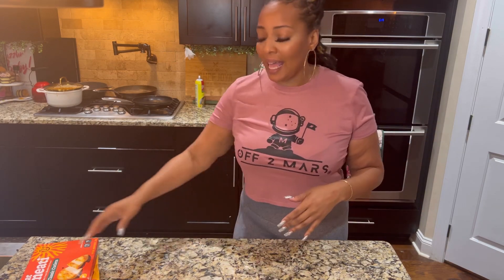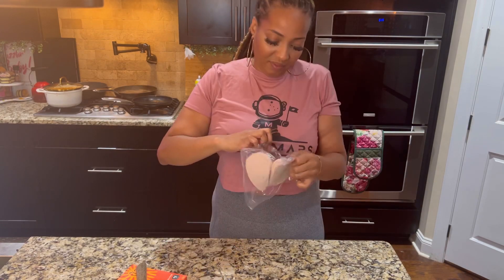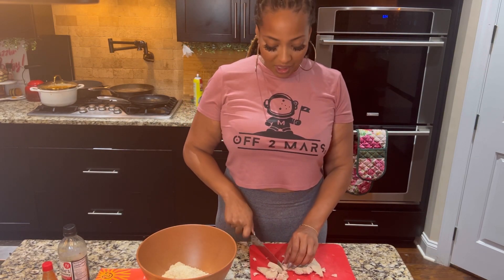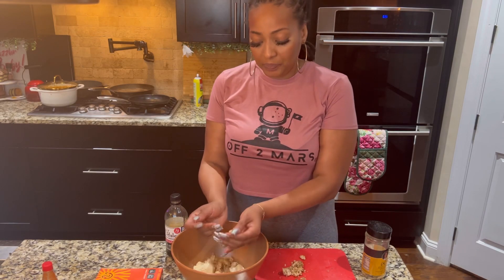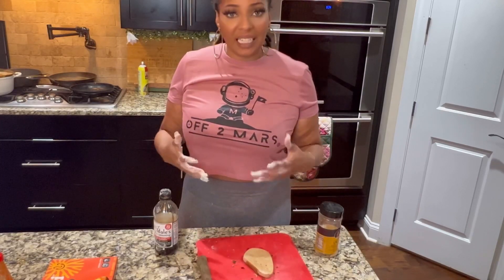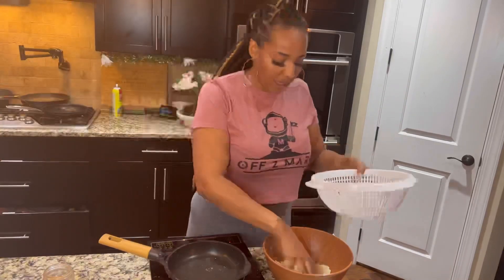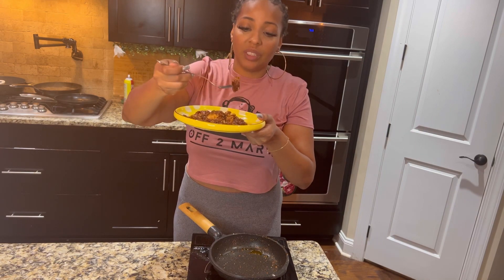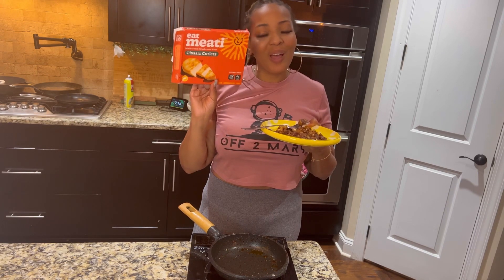Chef Joya’s Mushroom Chikn food review cooking Fried Vegan Chicken and Honey Garlic recipe|Eat Meati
I

Chile y’all just try this out for yourself and let me know what you think!